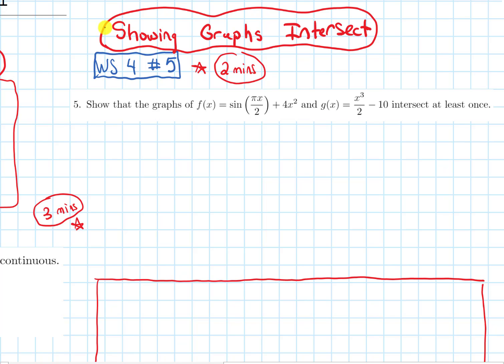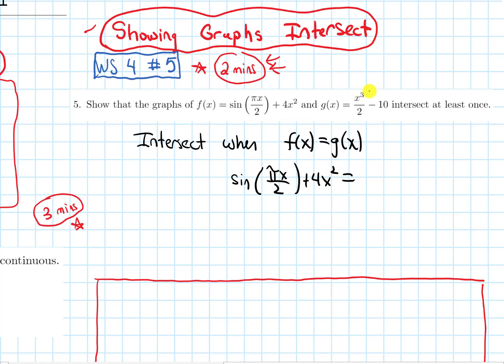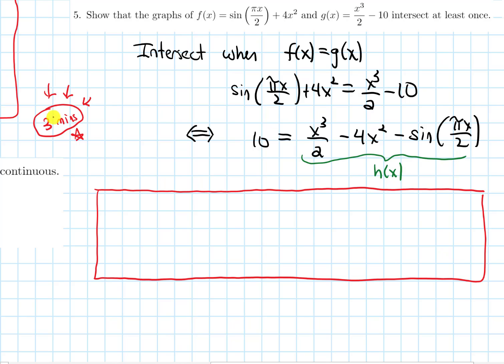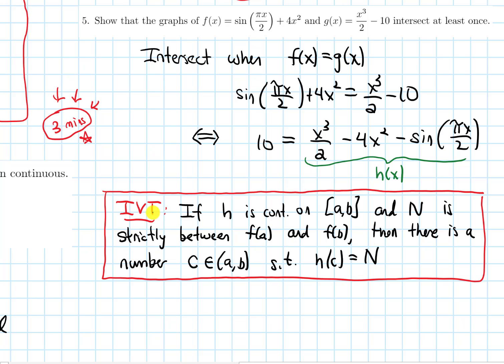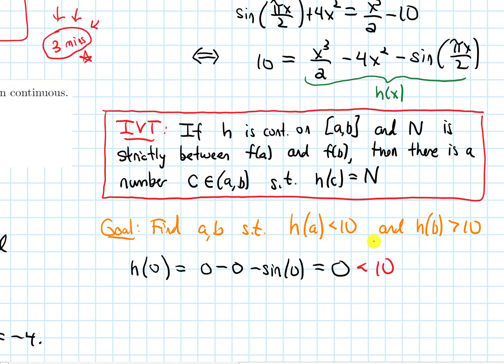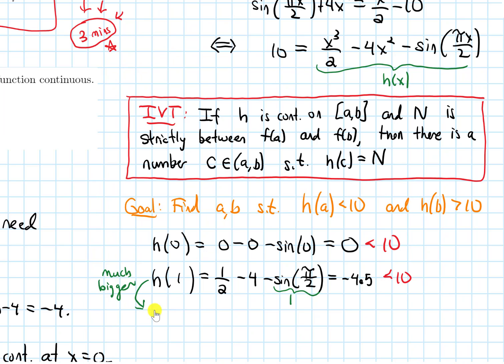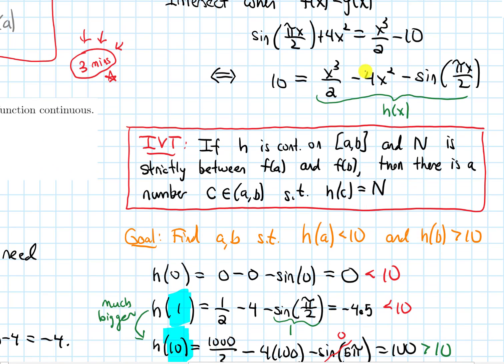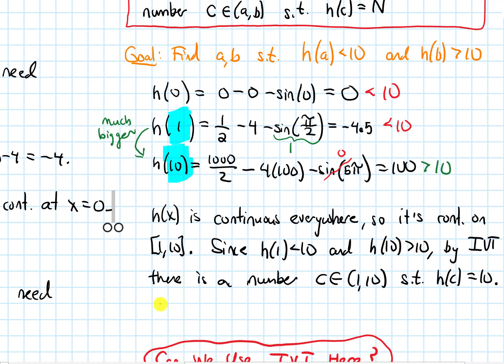2.5 Continuity | Discussion Video 3 - Showing Graphs Intersect || Calculus 1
Learn how to show two graphs intersect using the Intermediate Value Theorem.

@0:00 - Motivating our strategy
@2:15 - Review Intermediate Value Theorem
@3:29 - Solution